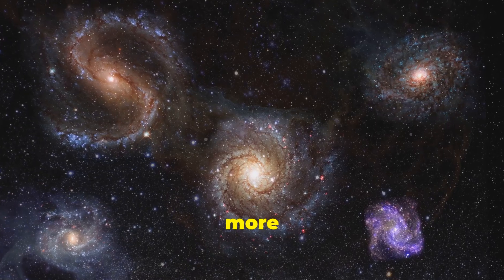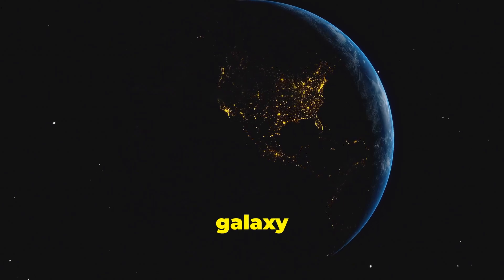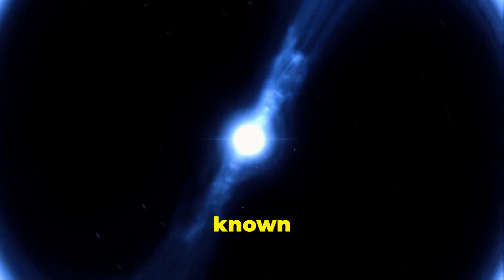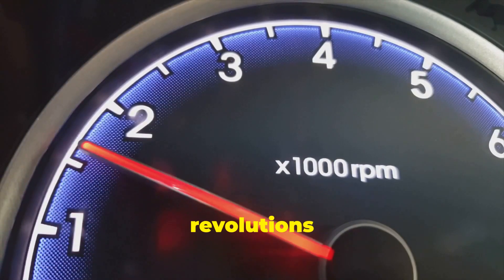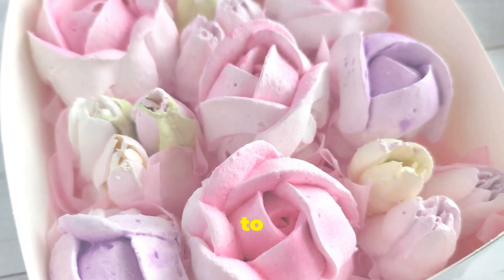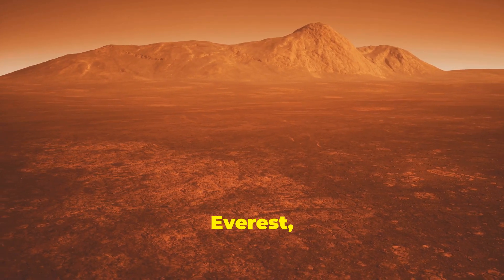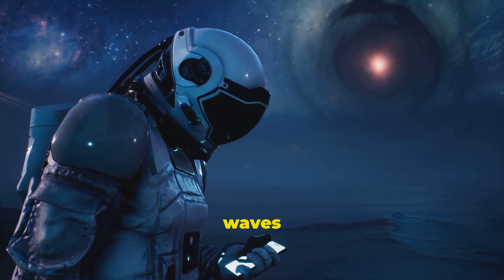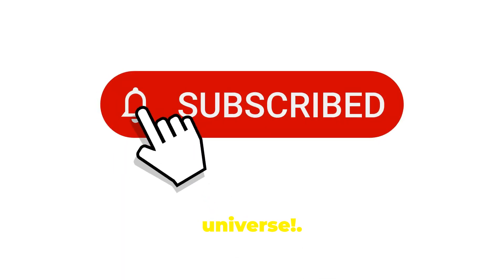10 Crazy Facts About Space That Will Blow Your Mind!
Discover the mysteries of the cosmos and dive into the fascinating world of science with Astral Archives. From black holes and distant galaxies to the latest discoveries in astrophysics, we’re here to explore the wonders of space and answer your most curious questions.

🌌 What You’ll Find on Astral Archives

Deep dives into cosmic phenomena
Explorations of the latest space missions and discoveries
Stunning visuals of our universe
Explanations of mind-bending scientific theories
Fascinating space history and facts
Whether you're a seasoned space enthusiast or just beginning your journey, we’re here to make complex topics easy to understand and visually inspiring.

🚀 Stay Curious, Astral Traveler!

Discover a universe of space-themed goodies at The Space Store! Whether you're a seasoned stargazer or just love everything cosmic, you'll find something to spark your imagination. From astronaut apparel and space memorabilia to out-of-this-world gadgets, there’s something for every space enthusiast.

🌌 Why Shop at The Space Store?

Unique and high-quality space-themed products
Perfect gifts for science lovers and aspiring astronauts
Support a community that shares your passion for the cosmos

Thank you for being part of our cosmic journey! 🌟

✨ Create your own videos and start your creator journey today! ✨

With InVideoAI you can create stunning and unique videos for YouTube, TikTok and anything else in just minuets not hours! Sign up through our exclusive link, and get an extra 50 minutes of AI video generation for FREE! Whether you're creating content, working on a project, or just exploring AI tools, these extra minutes give you more flexibility to bring your ideas to life.

Unlock the secrets of space with our top ten mind-blowing facts about the universe! 🌌 Discover the astonishing truth about the expanding cosmos, the vast number of stars, and the enigmatic rotations of Venus. Delve into the incredible density of neutron stars, explore the alcohol-laden Sagittarius B2 cloud, and learn about the diamond planet, 55 Cancri e. Marvel at the colossal Olympus Mons and uncover why Venus, not Mercury, is the hottest planet. Join us on this cosmic journey to expand your understanding of the universe like never before!

OUTLINE:

00:00:00 Welcome to the Cosmos!
00:00:19 The Ever-Expanding Universe
00:01:15 More Stars Than Grains of Sand
00:02:14 A Day Longer Than a Year on Venus
00:03:05 Cosmic Spinners
00:04:01 A Toast to Sagittarius B
00:04:48 A Teaspoon of Neutron Star
00:05:42 The Diamond Planet
00:06:45 The Giant of Mars
00:07:27 The Sound of Silence in Space
00:08:12 The Sun's Hottest Neighbor
00:09:01 Keep Exploring the Cosmos!